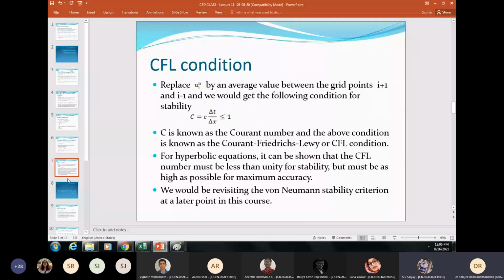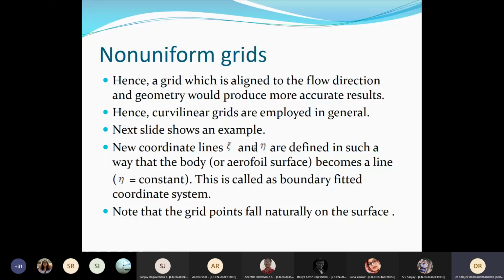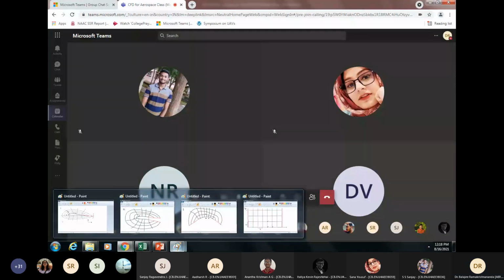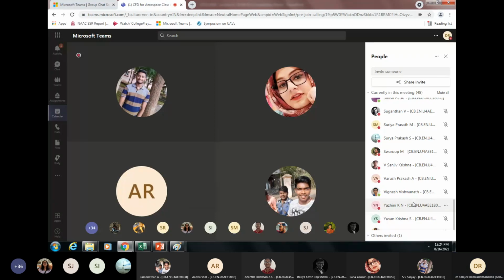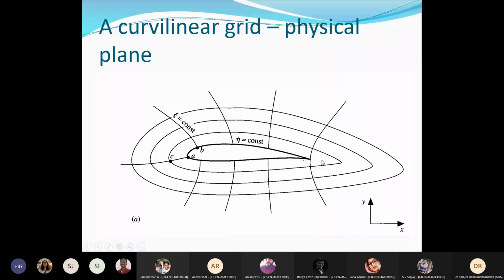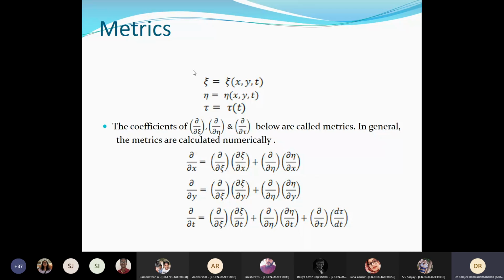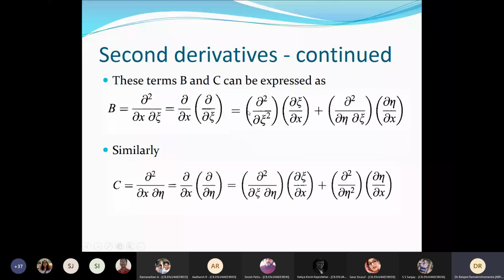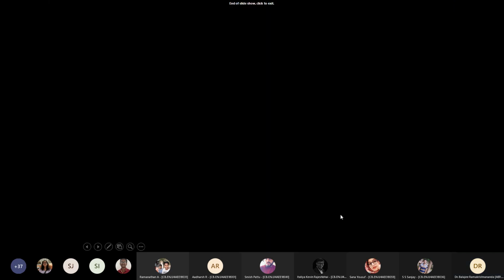AES401 16th Aug part 2